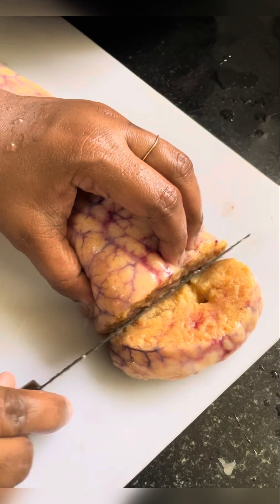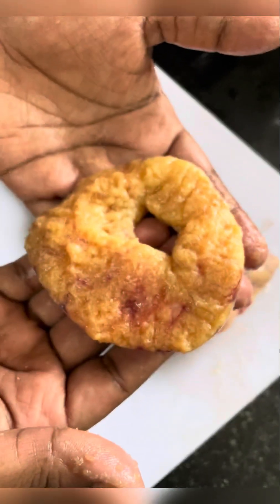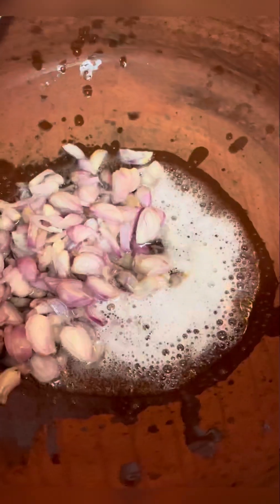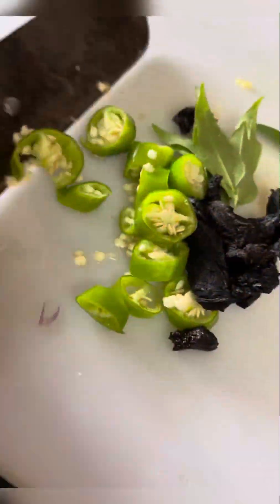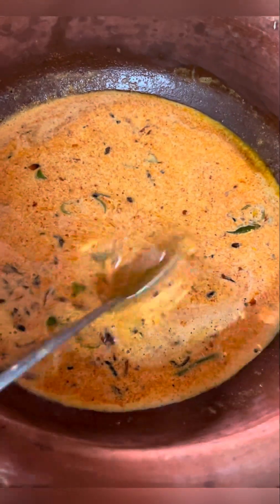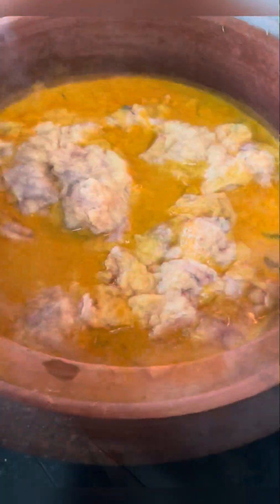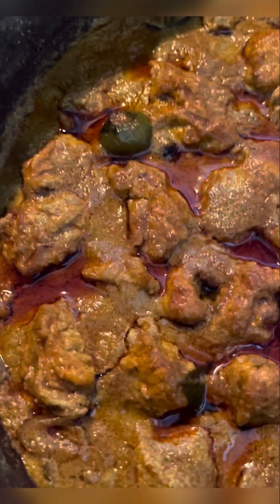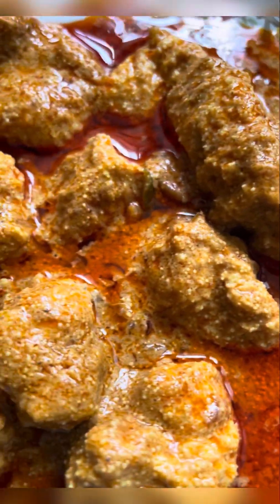മീൻ മുട്ട കറി | Fish Egg Curry | Meen Mutta Recipe